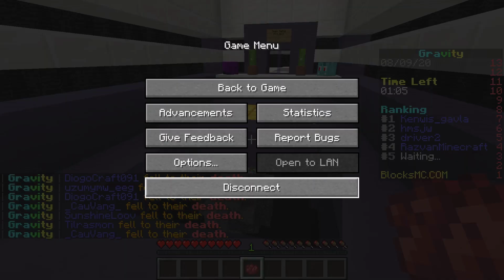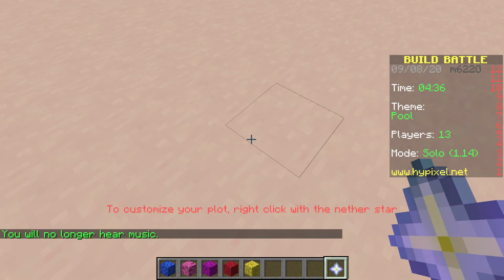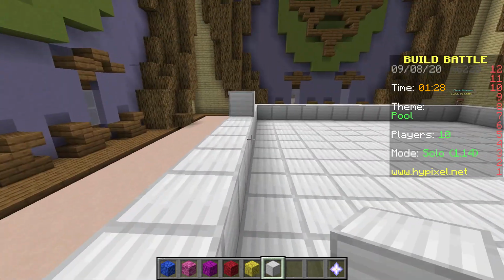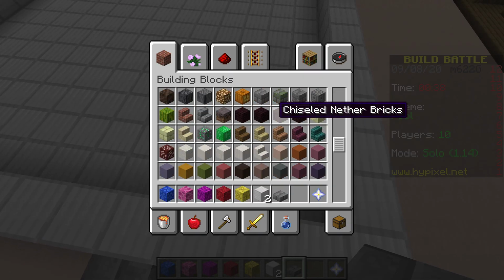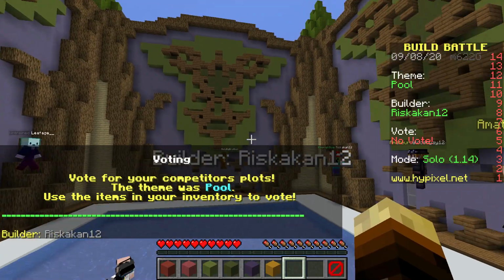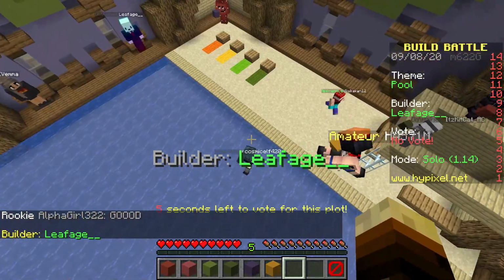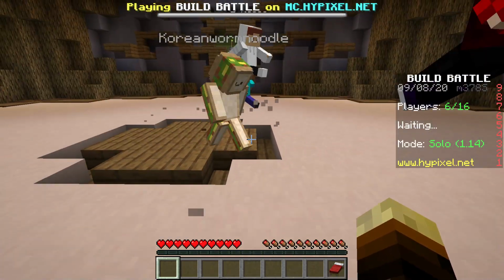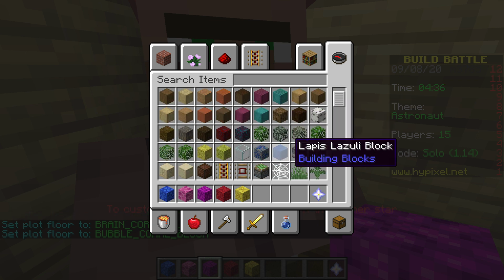playing mincraft dropper and build battle